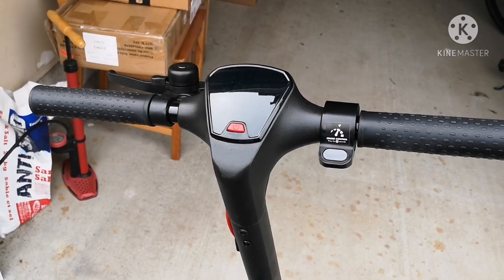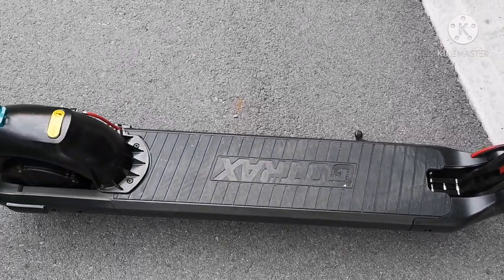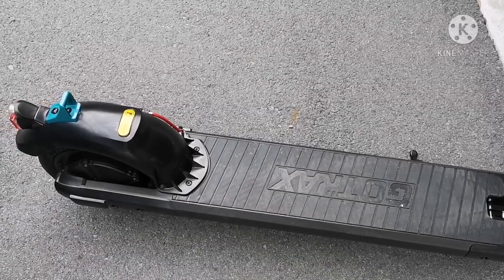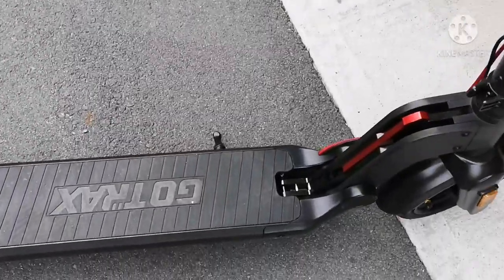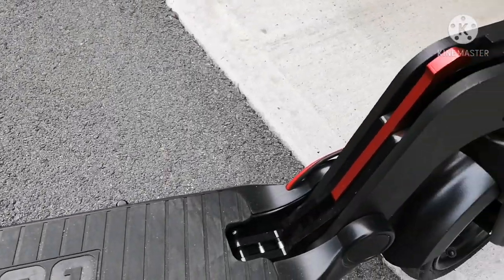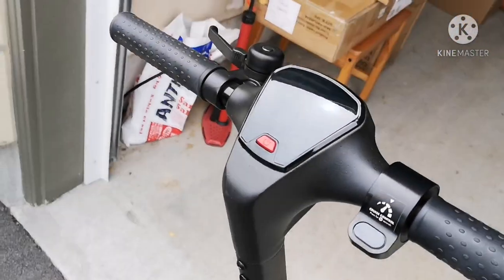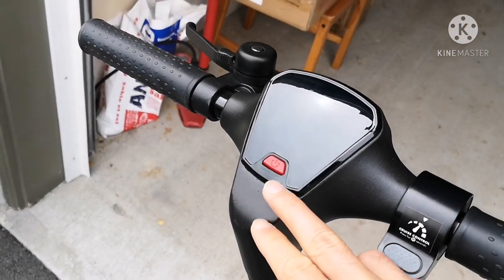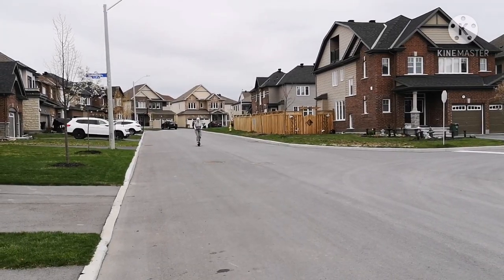Gotrax Apex Electric Scooter Video Review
This is a very sturdy scooter that feels like a solid piece of engineering. Everything is super rigid and tight and weighty. Speed is great, on a full charge. I'm maxing out around 15mph and the breaking is very responsive and reliable. I love the large bars that indicate your battery strength left. I also love the gritted anti-skid platform. The grips are very comfortable to hold on to. Smooth rolling start-up, quick move into being powered on, then easy throttle. Ride comfort and control is fantastic on clean, flat pavement. It's absolutely a joy to ride. On the con side, this thing is *a bit heavy.* The picture of the guy casually holding it is a bit misleading. You can carry it, but forget carrying it significant distances, it is not light. The scooter could probably use some suspension, however, as even small blips in the road or cracks in the sidewalk can be felt, but still this doesn't spoil the joy of riding for me and my wife. Still with all this considered, it is just an all around sweet scooter. Just wonderful and we are loving it!